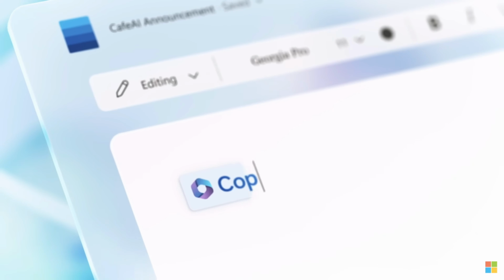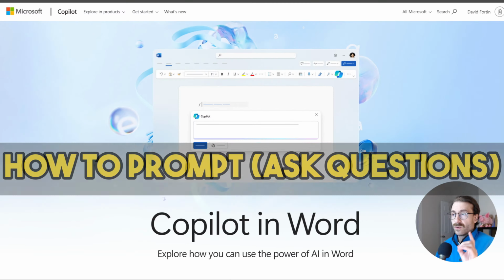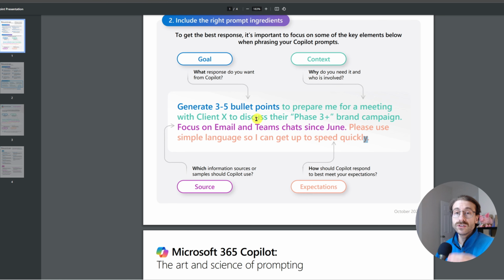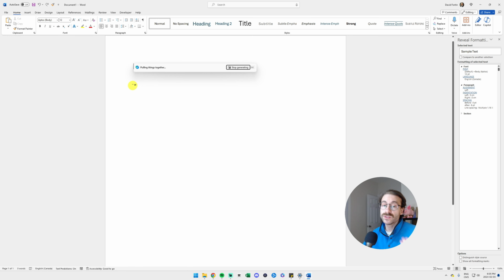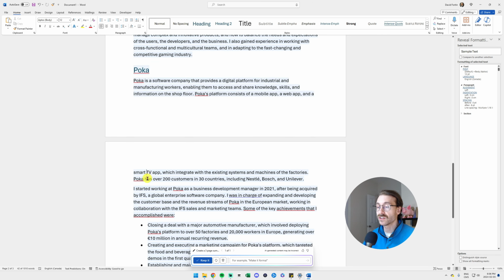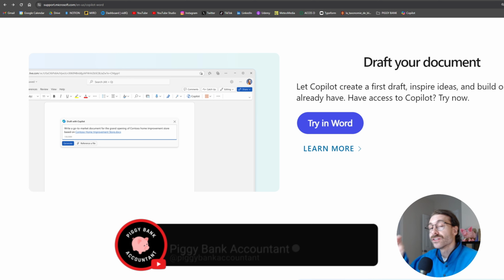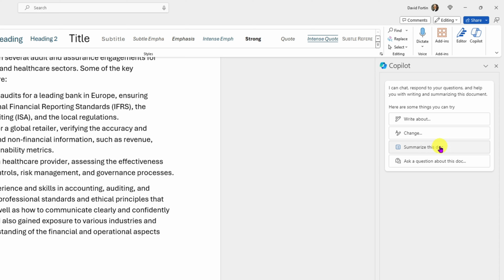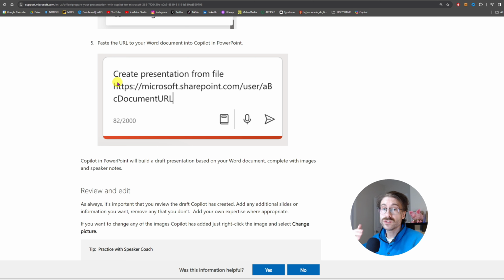Explore Microsoft Copilot Word Features (Full Tutorial)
Want to learn more on Microsoft Copilot and be more productive at work?

Thinking of buying Copilot Pro? Same price for you, little help for me!

Question - Will you use Microsoft Copilot or stick with ChatGPT?

⏰Chapters⏰
00:00 Microsoft Copilot in Word
00:42 What is Microsoft Copilot?
01:23 How to ask questions to Microsoft Copilot
02:25 Copilot in Word Feature : Create a Word Document
04:50 Rewrite Word documents with Copilot in Word
05:54 Draft Word documents based on existing Word documents
06:35 Visualize data as a table in Copilot Word
07:00 Summarize Word documents with Microsoft Copilot
07:27 Create PowerPoint presentation based on word documents

About: In this tutorial, you’ll learn how to use Microsoft Copilot to streamline your writing process and save time in Microsoft Word.